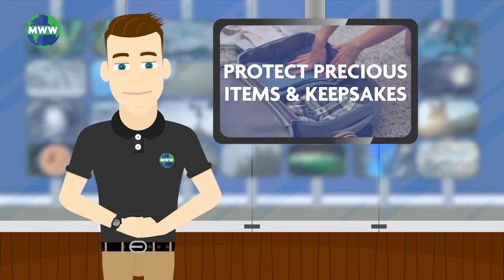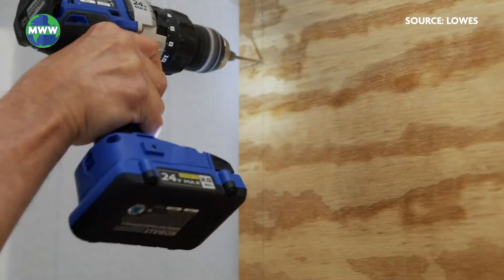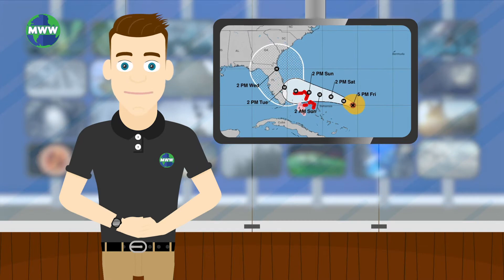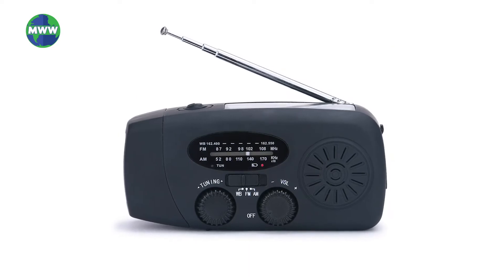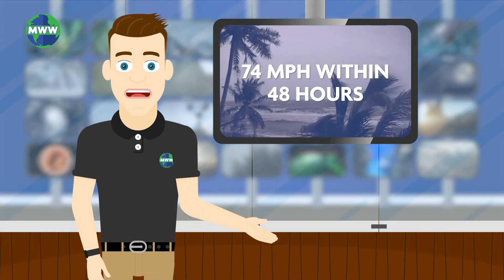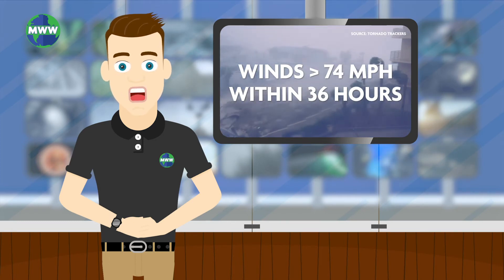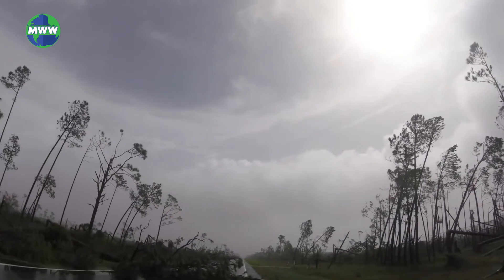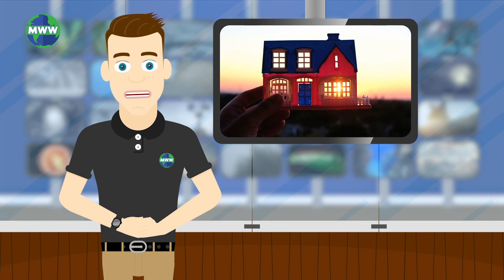Tropical Cyclone Safety | How to Be Safe During a Hurricane!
Tropical Cyclones/Hurricanes can be devastating. It's important to prepare for these massive storms!

When you live in a region impacted by Tropical Cyclones, you must prepare for their destructive nature to protect your past, present, and future.

A hurricane is on its way, the media is stressing you prepare for the impending storm. What are you to do? First I recommend, protecting you most precious items and keepsakes. Gather your family records, photos, essential documents, important pieces of your past and place them in a location guaranteed protected from the storm, such as a safe. In the event of an evacuation in your area, you’ll want to bring these mementos along with you. If inland flooding is to impact your home, air and water tight storage containers are highly recommended. Be sure to utilize the highest point in your home when flooding is inevitable.

Retrofitting your home may be vital in protecting areas where wind may enter. Flood insurance may be essential since flooding is not typically covered by homeowner’s policies. The Federal Emergency Management Agency, also known as FEMA, recommends anyone in special flood hazard areas to consider purchasing flood insurance. Calling your local Emergency Management Agency will provide you with information on how to protect your home further.

It is crucial to pay extra attention to forecasts and newscasts from verified sources while tracking the storm. Visit the National Hurricane Center website for updates on the storm’s trajectory. Your local Emergency Management office or American Red Cross can provide information on the safest evacuation routes and nearby shelters. It’s encouraged to call each year to be aware of any changes.

Be sure to prepare a disaster supply and care kit. Include items such as a waterproof flashlight, batteries, a portable battery-operated radio, a First Aid Kit, emergency food, disposable camera, a fire extinguisher, medicines and anything crucial to your daily living.

Plan to take care of your pets. Make sure your children know how to contact emergency officials and know what to do if separated by the storm. Prepare ahead of the season to protect your home since supplies can run out as a storm approaches. Trim your trees and remove dead or weak branches. Develop an emergency communication plan in case your family is separated and have an out-of-state friend or relative be the “family contact.”

When a hurricane watch is issued, you may experience hurricane-force winds up to 74 Miles Per Hour within 48 hours. Start preparing your home, make sure you have stored food and water. Your refrigerator should be set on its coldest setting and opened only when necessary. Collect your necessities and valuables having them ready to go in case you need to evacuate. Do not forget to ensure you have cash on hand, just in case.

If there is a hurricane warning, your area can expect sustained winds higher than 74 mph within 36 hours. Be sure to listen to your local authorities with hurricane progress and follow the instructions set by officials. If evacuation is not necessary, reside in the innermost portion of your home. Turn off your water and gas line, and if power is lost, turn off the circuit breakers to reduce the plausibility of a power surge when electricity is restored.

If the eye passes over your location, it will seem like the storm may be over, however, the storm is only halfway done and it is crucial to remain in your shelter. Only after the storm has fully passed, is it safe to return home or come out of your house. Be sure to take pictures and videos of the damage to your home, property and assets for insurance claims.

Hurricanes are not to be messed with and can be extremely destructive. Remember to be safe. You can find comfort knowing that as long as you did everything to stay prepared, you will be without a doubt protected to the fullest extent!